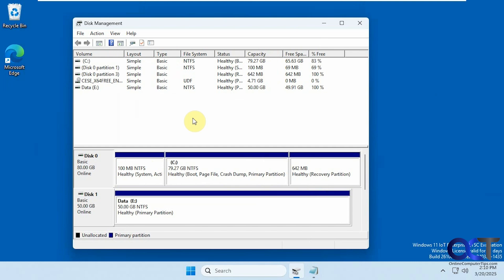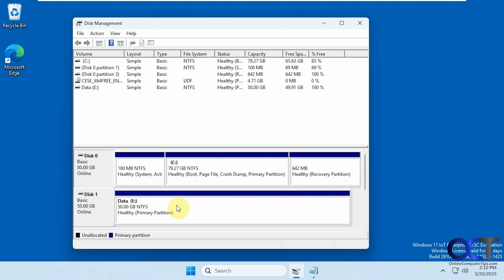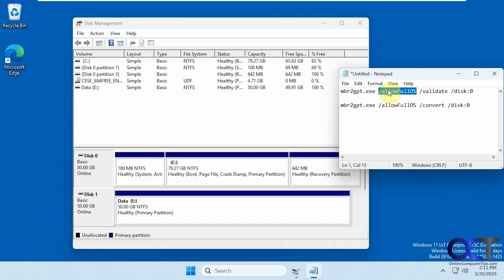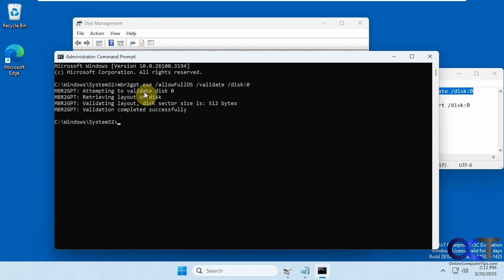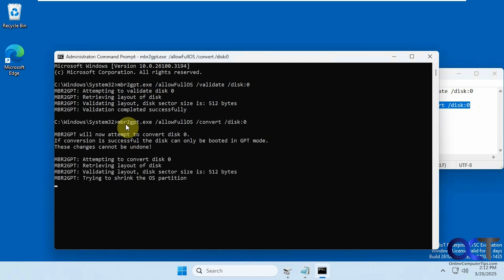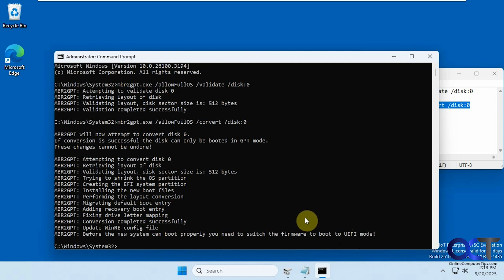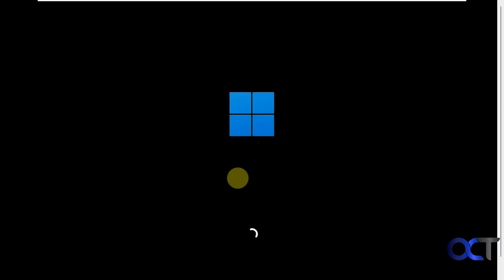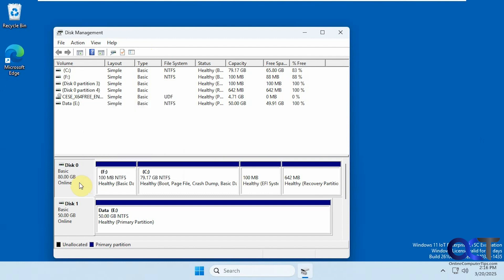How to Convert your Windows System Drive from MBR to GPT Without Losing Data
If your Windows hard drive is using the MBR (Master Boot Record) data structure and want to convert it to GPT (GUID Partition Table) without losing any data, there is a command you can use to do so. You can use this command within Windows or from the Windows PE or recovery environment.

Here are the commands from the video.
mbr2gpt.exe /allowFullOS /validate /disk:0
mbr2gpt.exe /allowFullOS /convert /disk:0

Here is a link with more information about the mbr2gpt command.

Here is the video that shows how you can convert a non system drive from MBR to GPT.